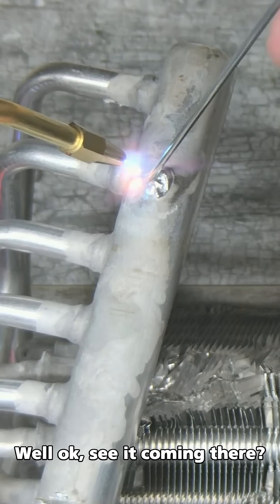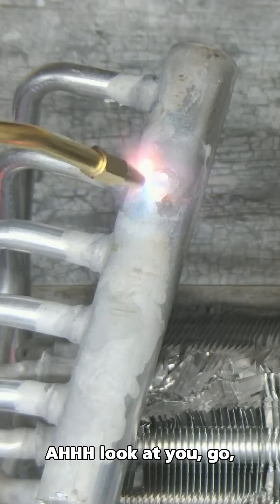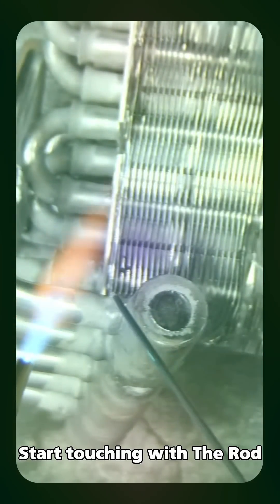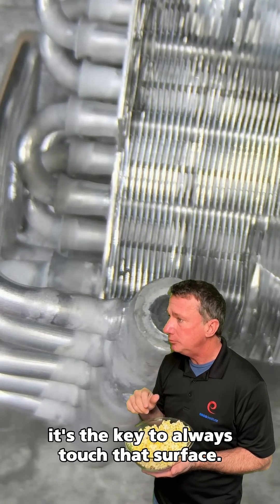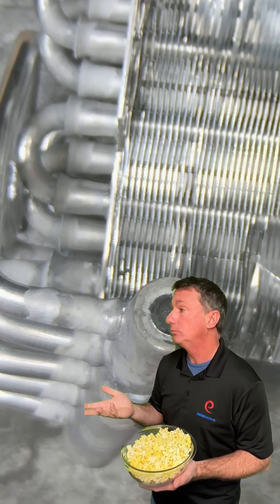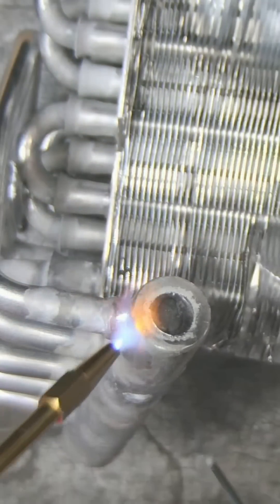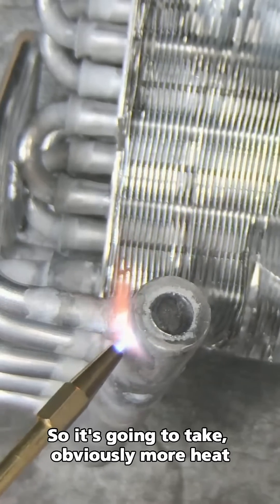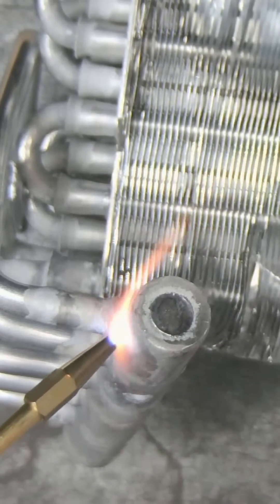Aluminum Brazing is actually quite easy with the right instructions!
🔧 Are aluminum coils and tubing giving you the cold shoulder? Fear not! Join us on the latest episode of "Did You Know? - The ESCO HVAC Show" as we dive into the fiery world of aluminum brazing with none other than the master himself, Bob the Brazer!

🔥 Bob Cristan, the brazing applications specialist from Lucas-Milhaupt, is here to blow your mind (not your coils) with a live demonstration and an education that'll leave you saying, "Can we fix it? YES WE CAN!"

🛠️ Get ready to witness aluminum become as pliable as your favorite yoga instructor as Bob works his magic. Whether you're a seasoned HVAC pro or just a curious soul, this episode is your ticket to unlocking the secrets of aluminum brazing.

💡 So grab your popcorn (or welding goggles) and join us for an unforgettable episode where we prove that with Bob the Brazer at the helm, there's no coil too stubborn, no tubing too twisted. Aluminum, meet your match!